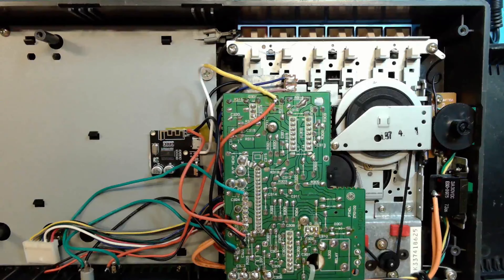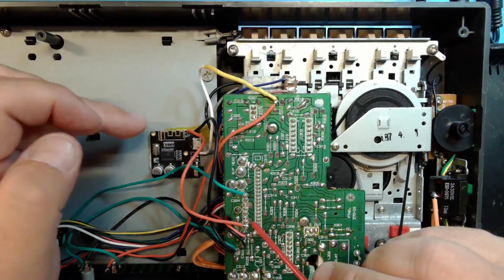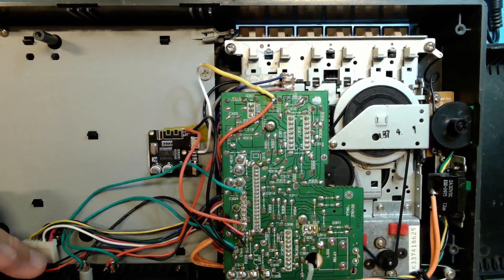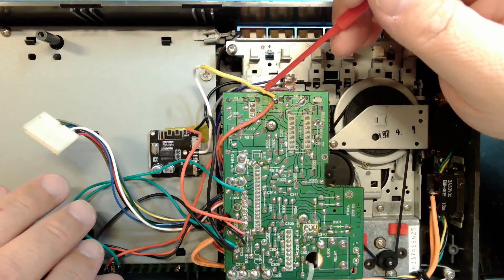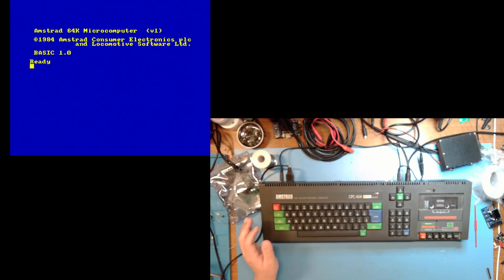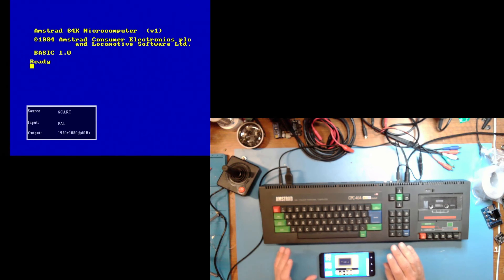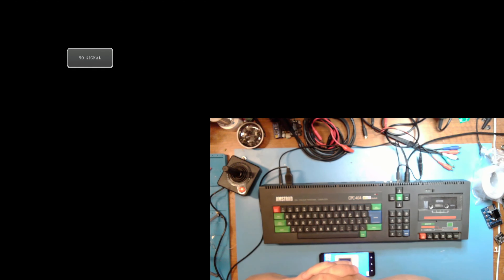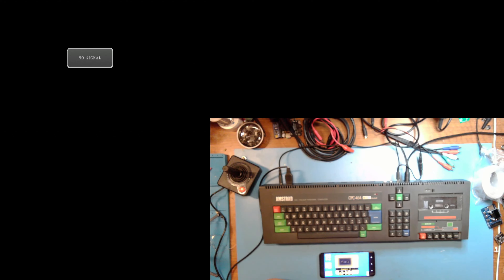Can We Fix The Problem With The Bluetooth Mod on the Amstrad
This is a follow-up video to this week's Mid Week Palate Cleanser.

I figured out that I had connected power for the Bluetooth board to an inappropriate location, so we'll fix that.

With the help of Noel Llopis, I also discovered an issue with the audio signal path.  We'll sort that out, too and get this Amstrad CPC 464 working great!

Todd